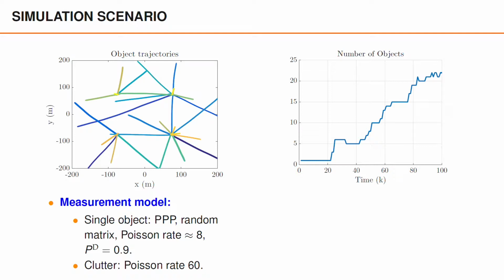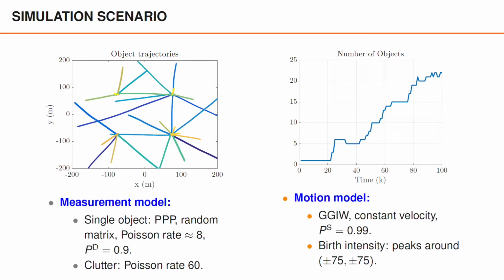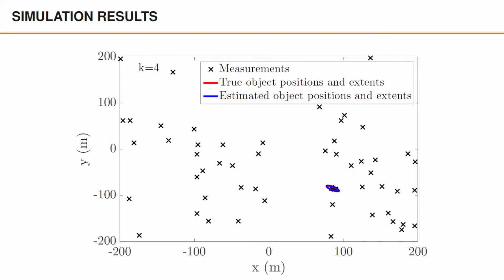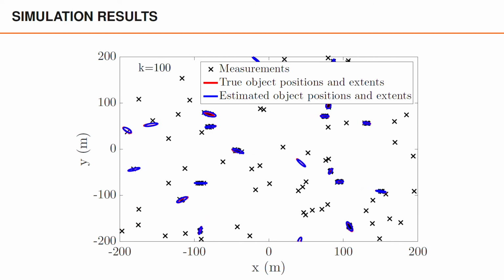Simulation example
In this video we show a simulation example that illustrates tracking of an unknown number of extended objects in clutter.

You can learn more about Extended Object Tracking in the following tutorial paper:
Extended object tracking: Introduction, overview and applications
K. Granström, M. Baum, S. Reuter
Journal of Advances in Information Fusion, 2017, 12 (2), 139-174

The course is offered as a MOOC on edX. This includes the above video lectures, as well as quizzes and home assignments where you implement tracking filters,